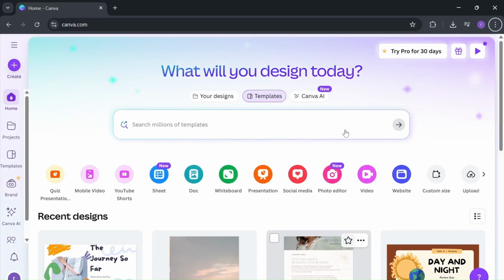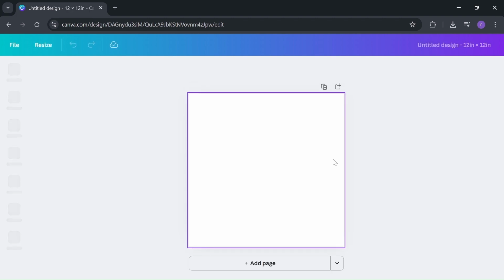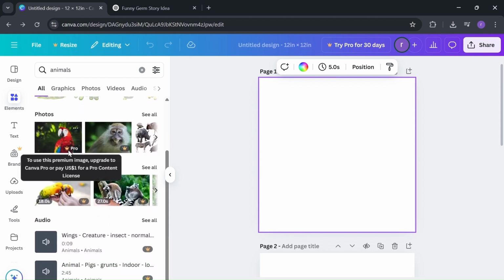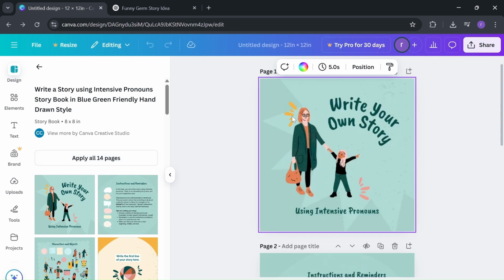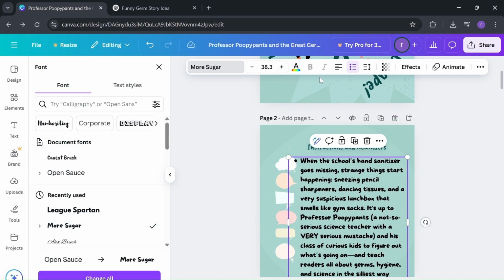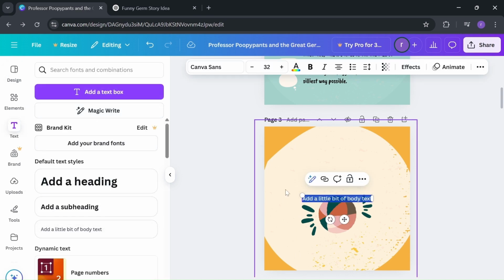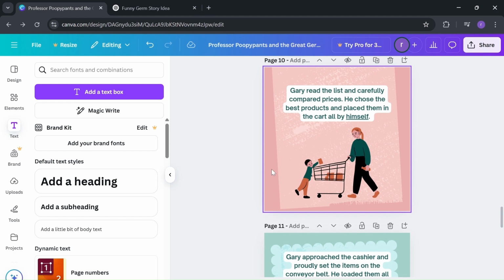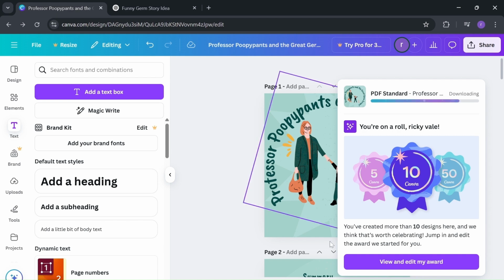How To Create Your Children s Book Illustrations Using Canva - 2025 (Step by Step)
- In this video, you’ll learn how to create your children's book illustrations using Canva, a beginner-friendly design tool perfect for authors and illustrators. We'll explore how to design colorful storybook pages, use Canva's free illustration assets, and format your book layout easily—ideal for self-publishing and storytelling projects.